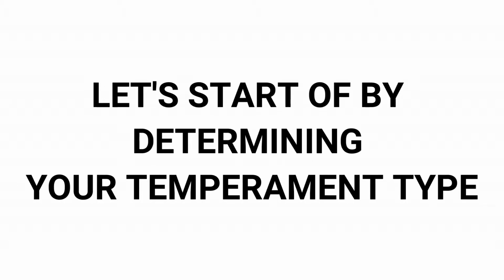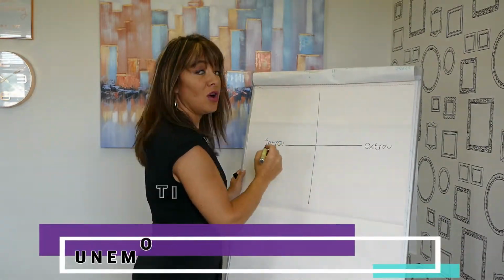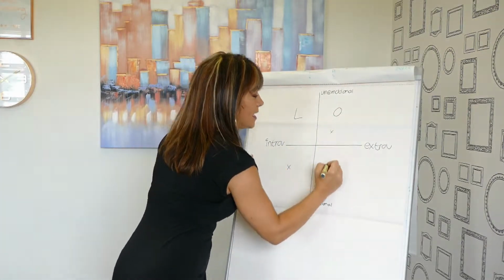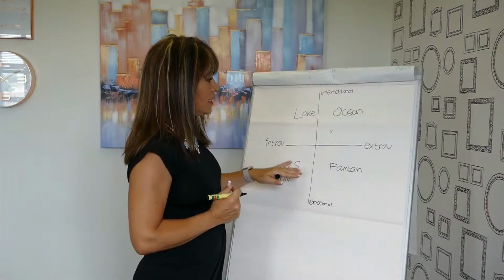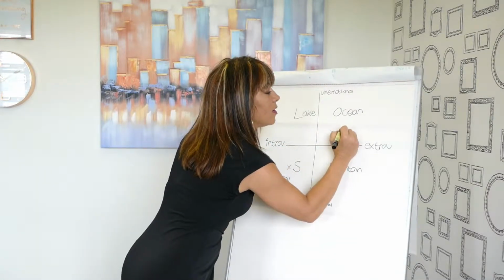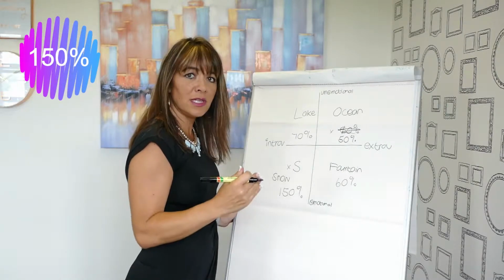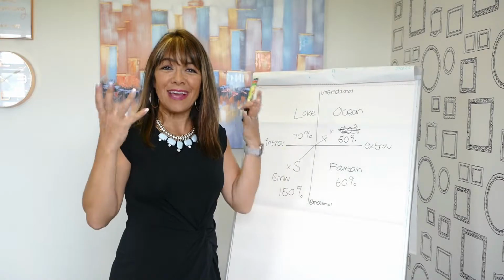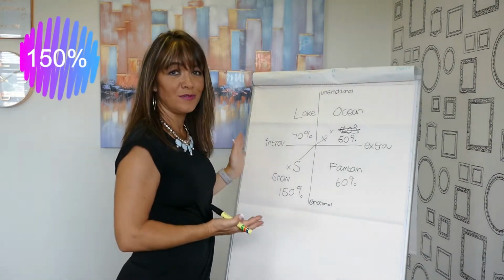The Biggest Source of Conflict In Your Marriage!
The biggest source of conflict in your marriage can be resolved with this easy principle! Try it today!